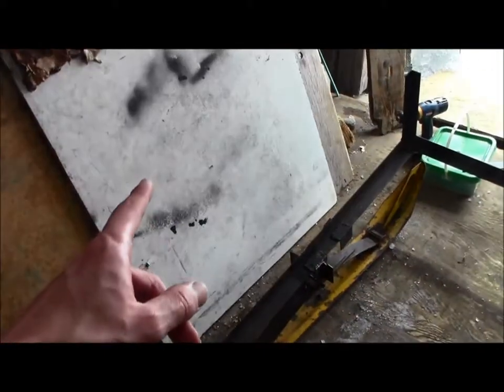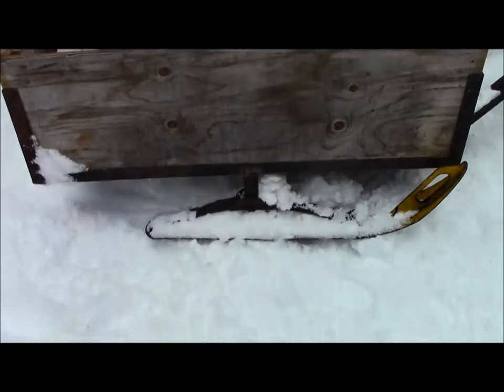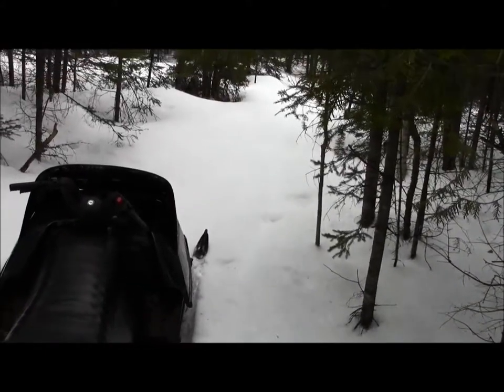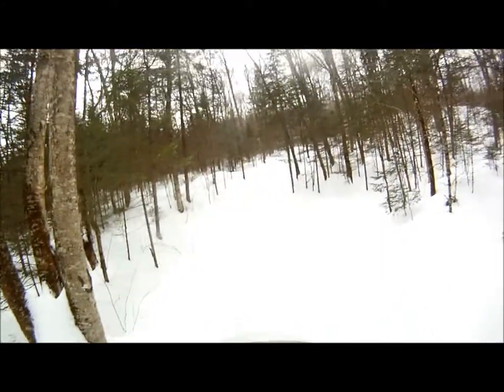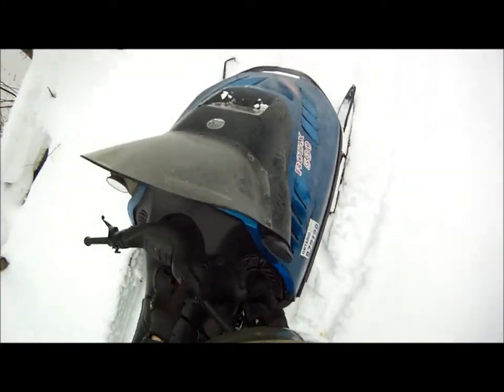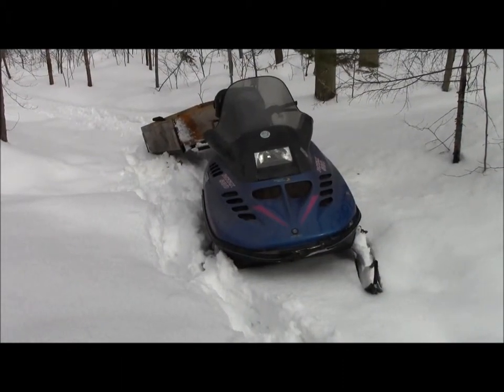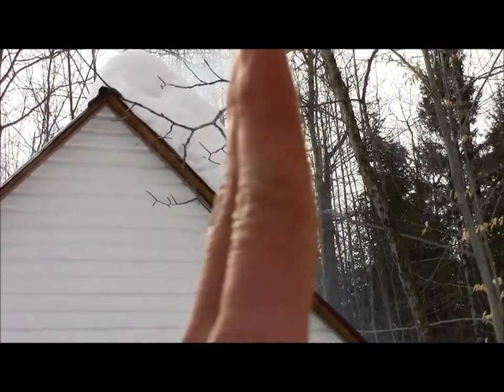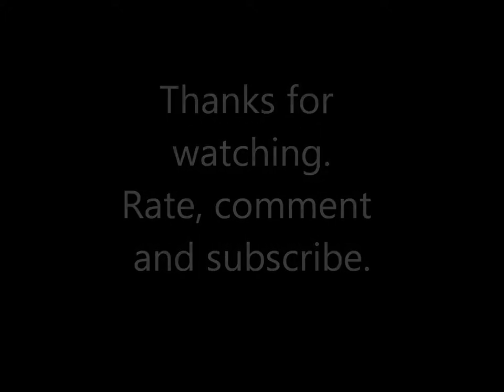Snowmobile Sleigh Revamp Part 2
Final assembly and testing the sleigh out after the revamp.